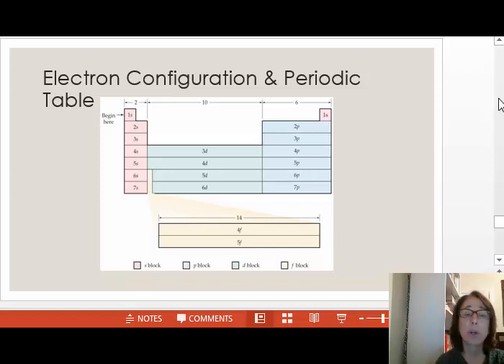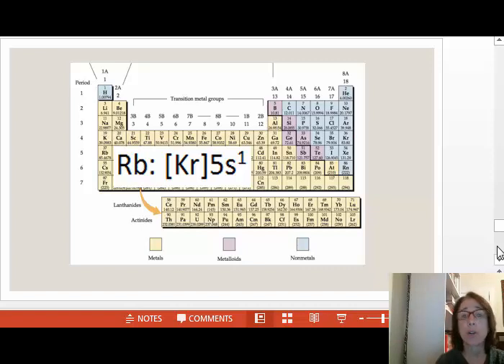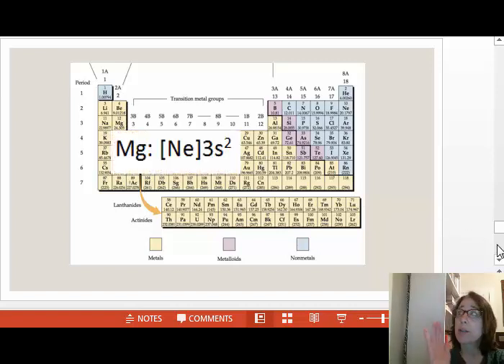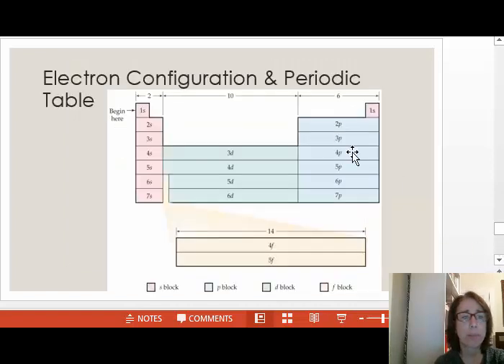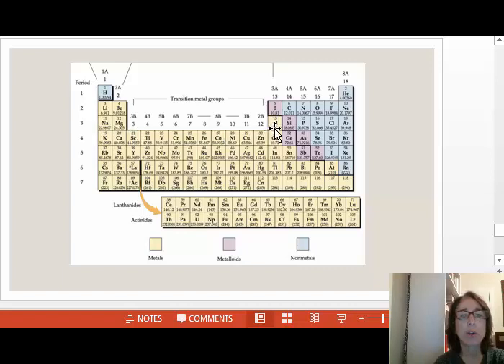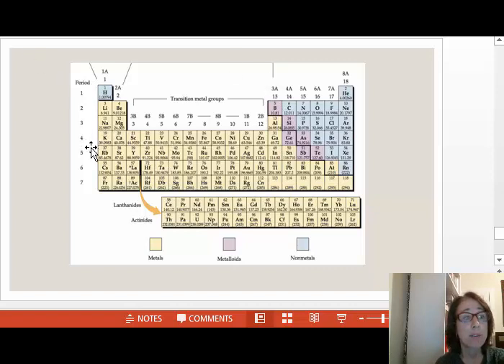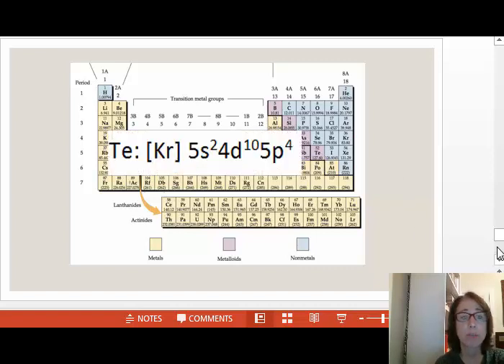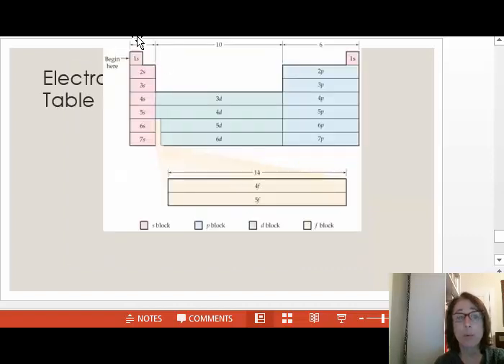CHM 151 SP18 097 Periodic Table Blocks and e Configurations